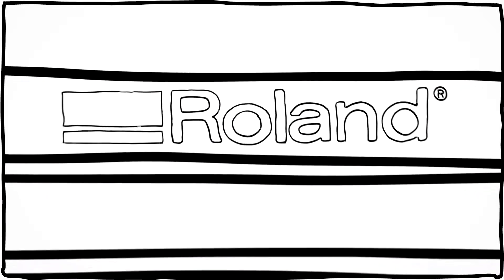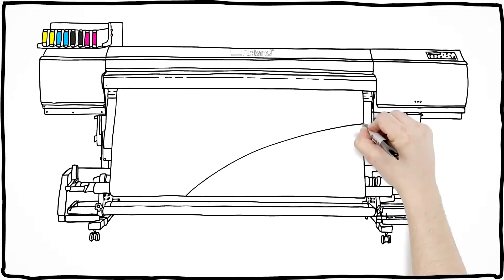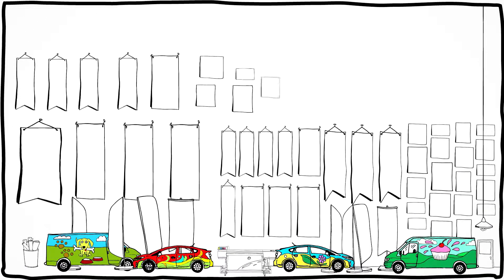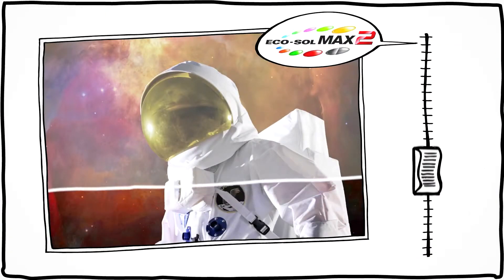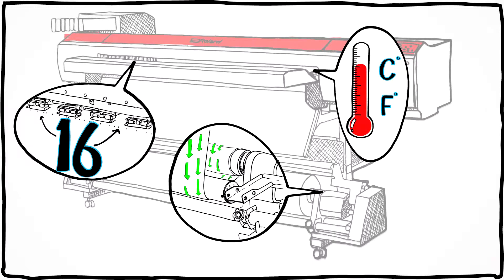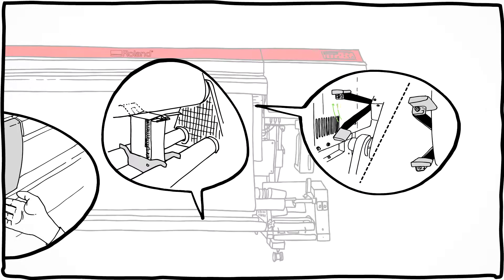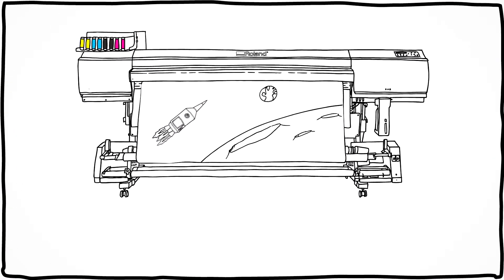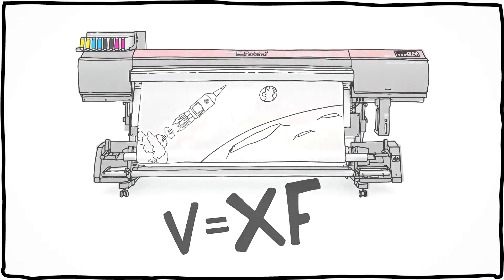Roland DG SOLJET PRO4 XF 640 high speed printer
Discover the new equation for speed as you see Roland DG's most productive wide format printer ever in action. Designed to print at speeds of up to 102m²/hr without compromise to image quality, it's ideal for the demanding production environment.